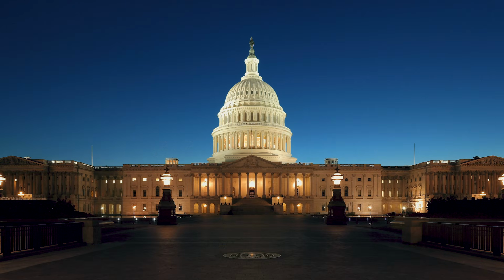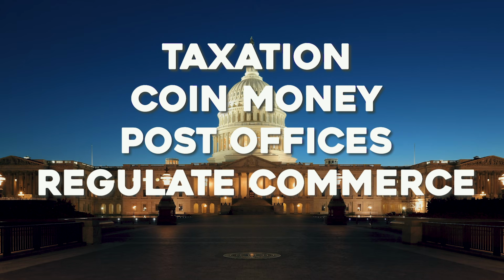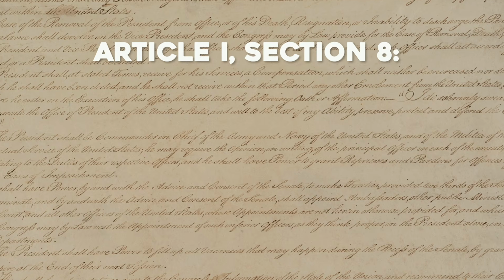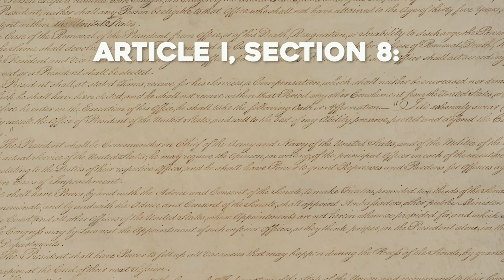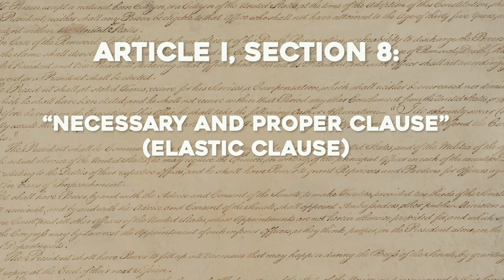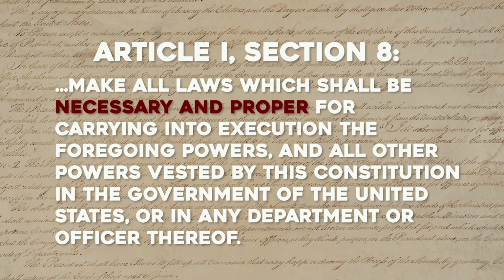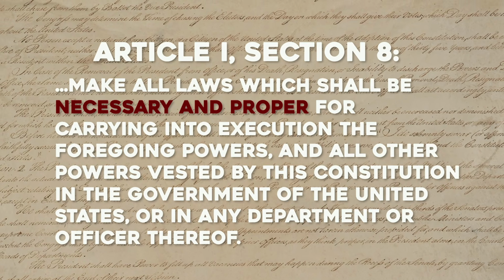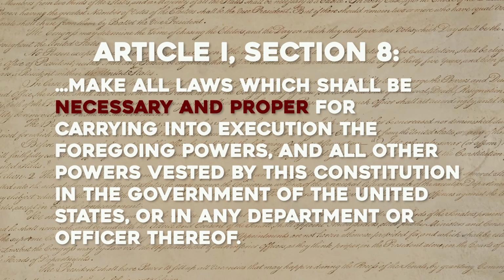The U.S. Constitution Explained [AP Government Review]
In this video, Heimler cracks open the U.S. Constitution and shows you the basics of how it all works.

If you want to read it for yourself, here's a PDF copy of the constitution

The Constitution broadly laws out the framework for how the United States is to be governed on a national level. The principle of federalism says that power is divided between the federal government and the state governments. On the federal level, we see in the constitution provision for the separation of powers between the three branches of government: the legislative branch, the executive branch, and the judicial branch.

Each of the branches has some EXCLUSIVE powers, some SHARED powers, and some CHECKING powers. All three branches have power but the system of checks and balances ensures that no branch oversteps its boundaries.

Additionally there are some ambiguous portions that we have continued to reinterpret over time. For example, the "necessary and proper" clause (aka, the elastic clause) and the executive powers clause require fresh interpretation every generation.